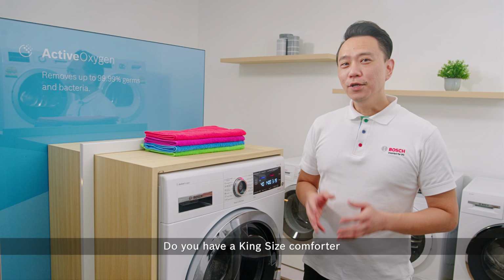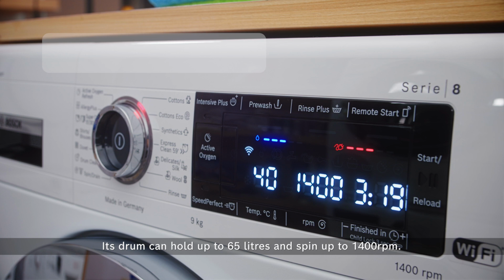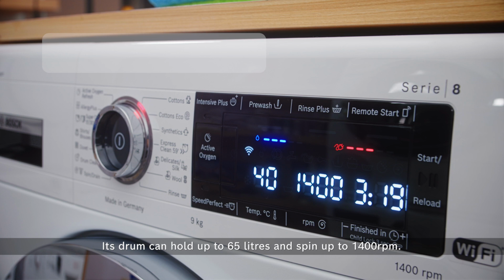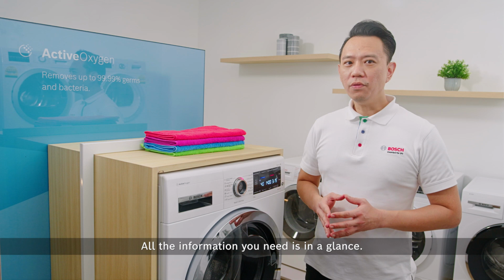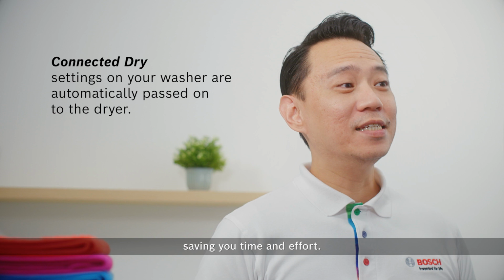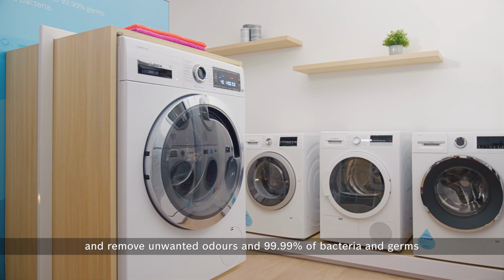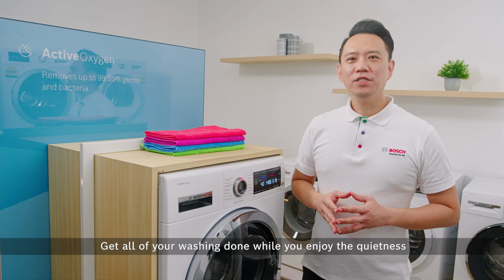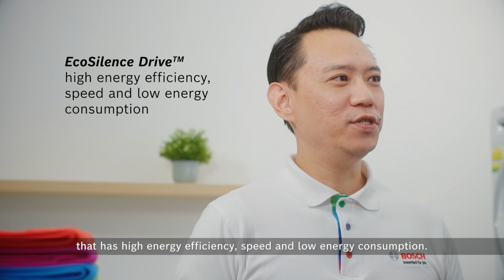Experience Bosch - Series 8 Frontload Washing Machine (WAV28L40SG)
Have a king size comforter but couldn’t fit in your current washing machine? Look no further! Bosch’s Series 8 Frontload Washing Machine can handle up to a capacity of 9kg for your washing needs. Its drum can hold up to 65 litres and spin up to 1400 rpm.

With Home Connect, you can now control your washing machine at your fingertips, no matter where you are. Have your machine kickstart the washing process while you make your way home. What’s more, with Connected Dry, you can skip the step of setting up your dryer as the settings on your washer are automatically passed on to the dryer.

The built in ActiveOxygen™ programme effectively removes germs and bacteria and is able to produce hygienically clean results for sensitive clothes at low washing temperatures. If you are in a hurry, the Refresh ActiveOxygen programme helps you to refresh your clothes and remove unwanted odours, bacteria and germs in just 45mins.

Washing your clothes is hardly a chore with this washer.

Get your evergreen dose of lifestyle inspiration (recipes, articles, and tips)